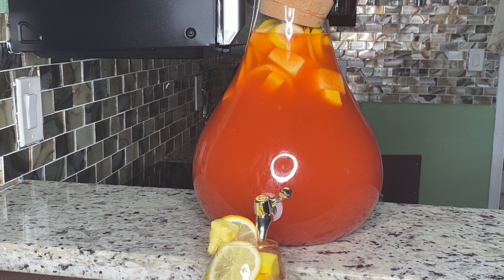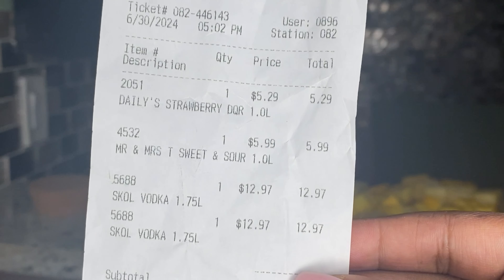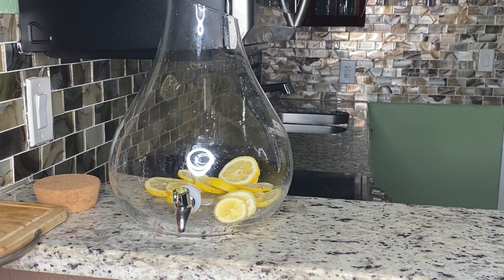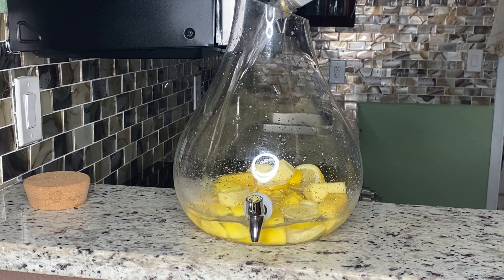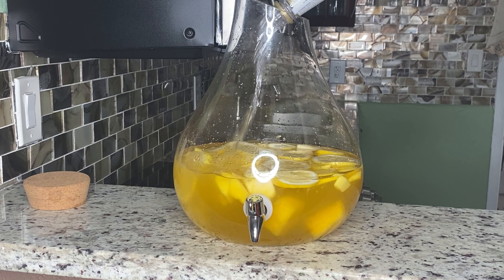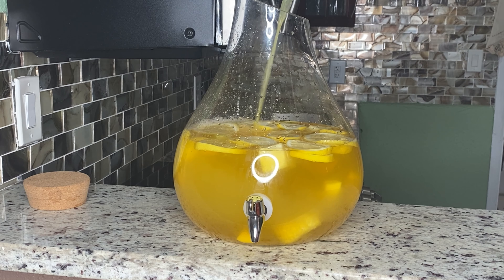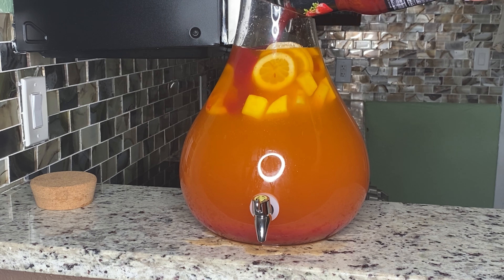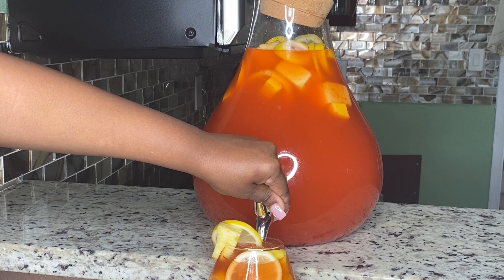$40 I HAD A TIME HUNCH PUNCH OR A TIME HAD ME SUMMER TIME PATY TIME BUDGET FRIENDLY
$40 I HAD A TIME HUNCH PUNCH OR A TIME HAD ME SUMMER TIME PATY TIME HUNCH PUNCH

2 containers 1.75l skol vodka
1 containers 1.75L Jose Curovo mango margarita mix
1/2 can of a 46oz 100% pineapple juice
1/2 container of Hawaiian Punch mango monsoon
1 8oz daily’s cocktail strawberry mix

Garnish
3 Lemons🍋
Mango 🥭
Pineapple 🍍

HOT GIRL SUMMER HUNCH PUNCH WE OUTSIDE!

STRAWBERRY HENNY

$3 MARGARITA COCKTAIL RECIPE CHEAP BUT TASTY

HAITIAN STEW FISH

Like our cooking page on Facebook @cooking with Freddie

Send stuff:
CookingWithFreddie